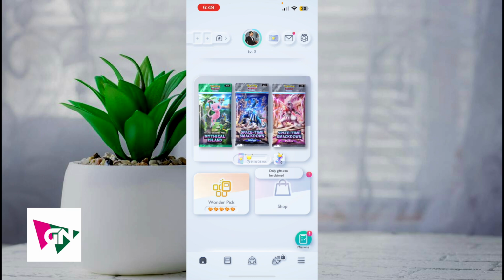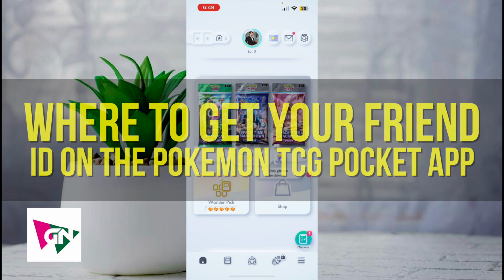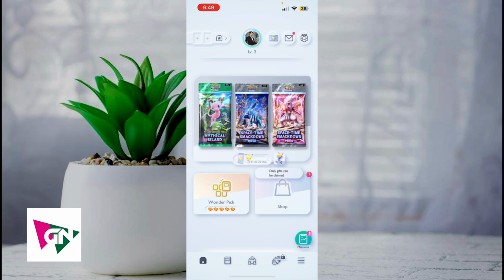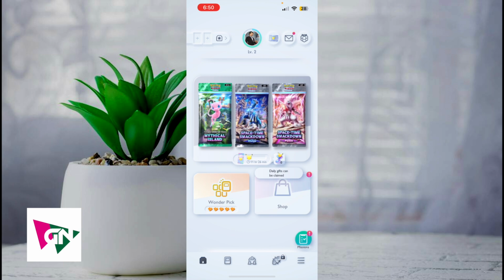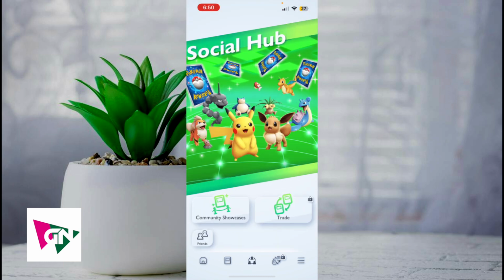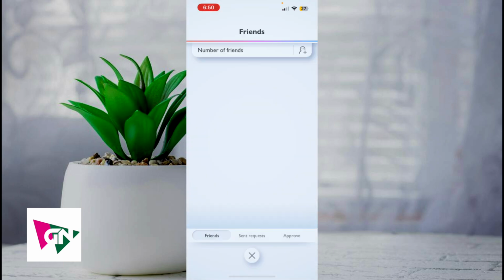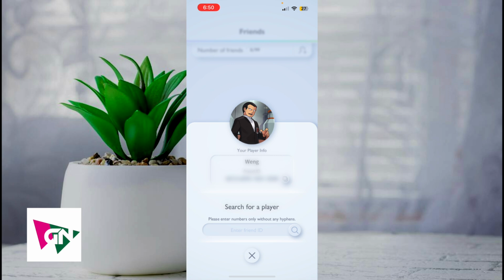Where to Get Your Friend ID on the Pokémon TCG Pocket App: EASY Guide!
Learn how to find your Friend ID in the Pokémon TCG Pocket app with this quick step-by-step guide. Your Friend ID is essential for adding friends, battling, and trading cards. In this video, we’ll show you exactly where to locate it in your profile or the friends menu. Follow along to easily share your Friend ID and connect with others. Watch till the end for all the details.